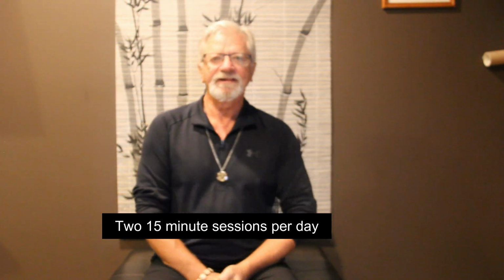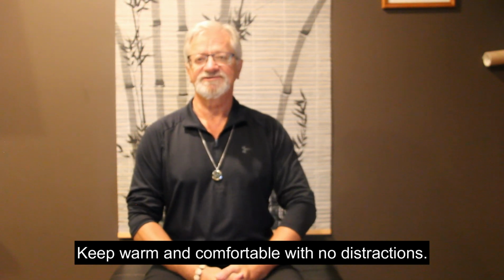Become a Buddha Part 5 - Breath work for PRESENCE!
Consciously connected breathing. The first 2 Powers of Buddha are very important and necessary  for success in the the other 3. In this video I will share with you a powerful breathing technique which if practiced consistently will bring presence into your life.

Reference: "The Presence Process": By Michael Brown